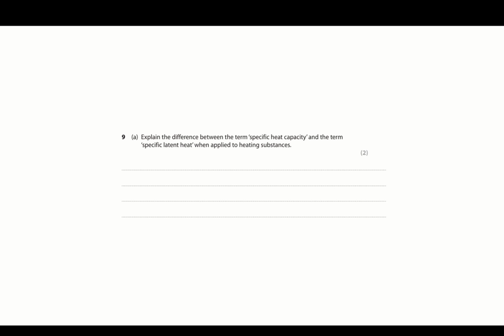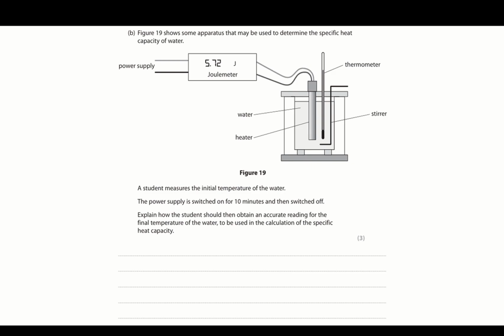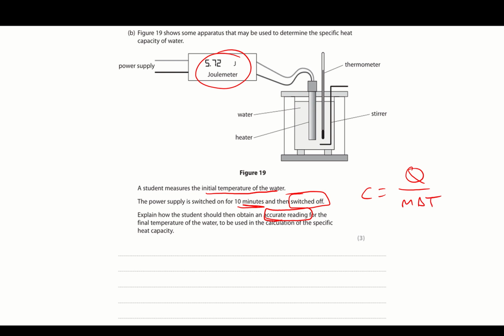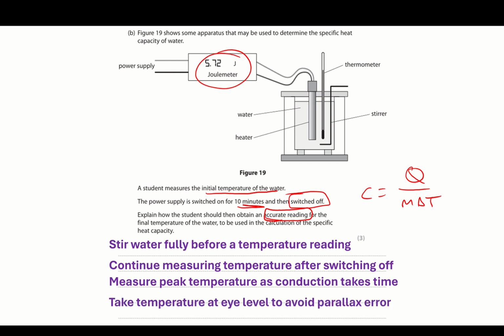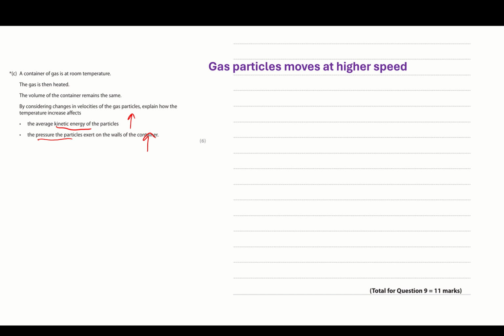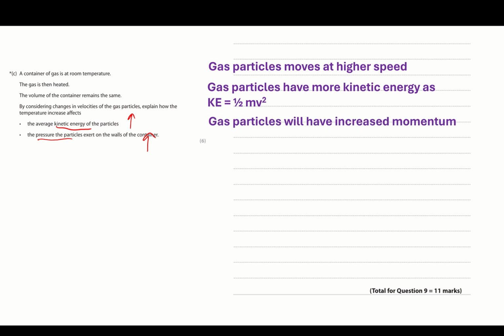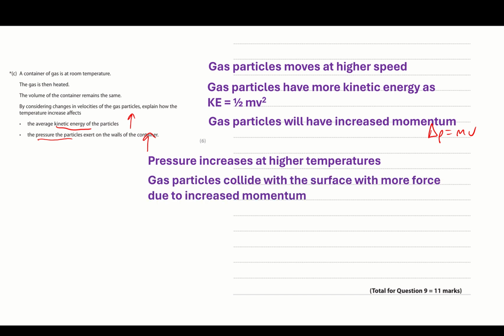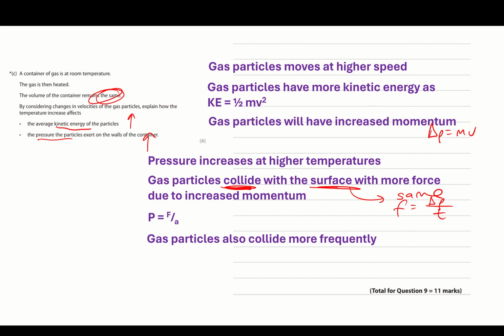Edexcel 2022 Physics Paper 2 Higher Q9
Edexcel 2022 Physics Paper 2 Higher Q9 - SLH, SHC, gas pressure